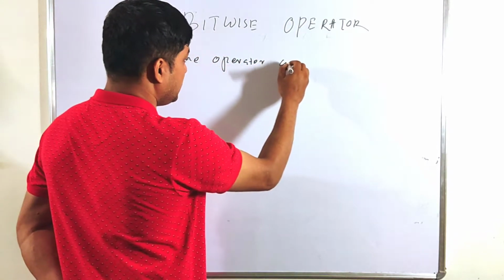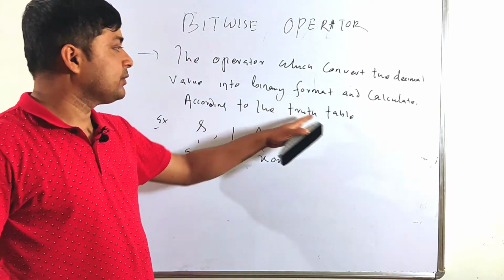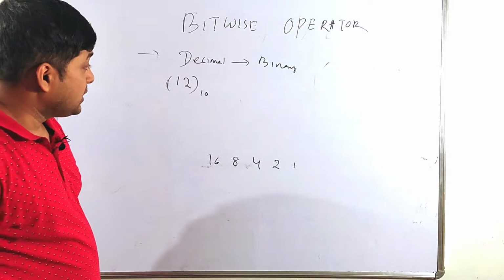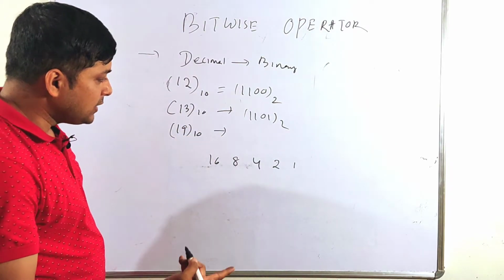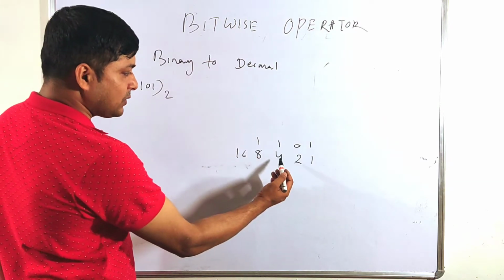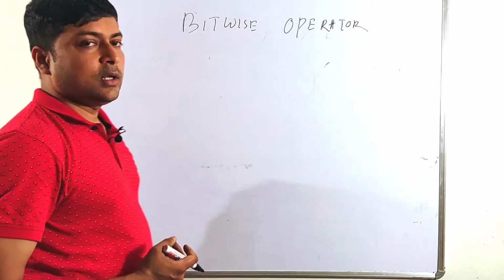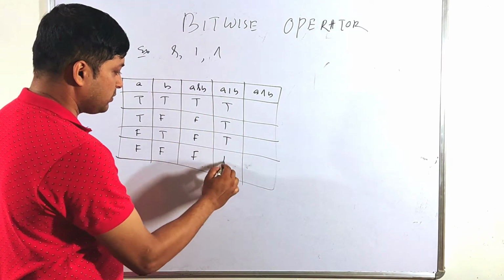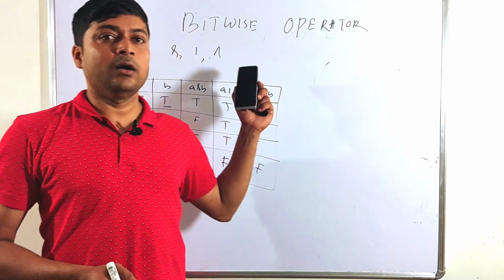Bitwise Operator in JAVA || PART-20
In this video we will learn what is bitwise operator and how it work with example

my instantagram account

my blogger account